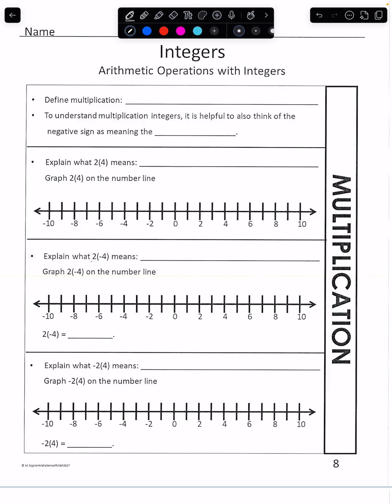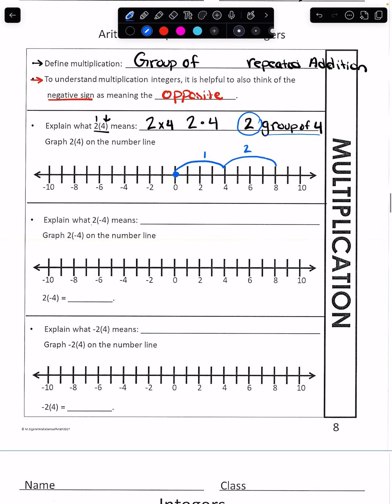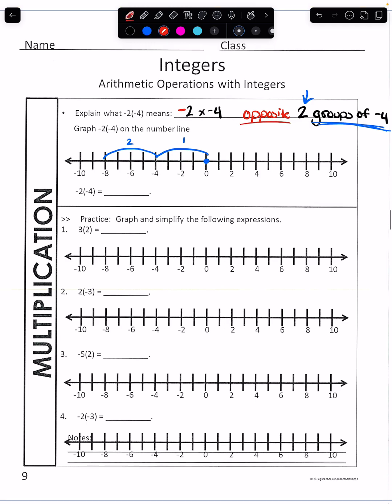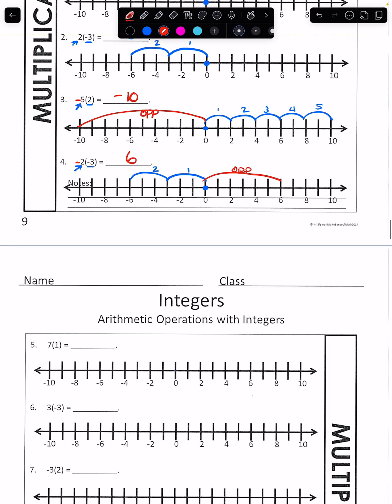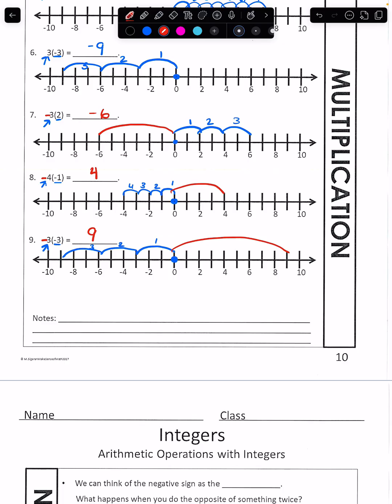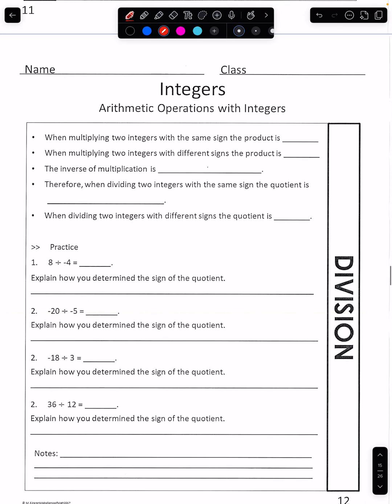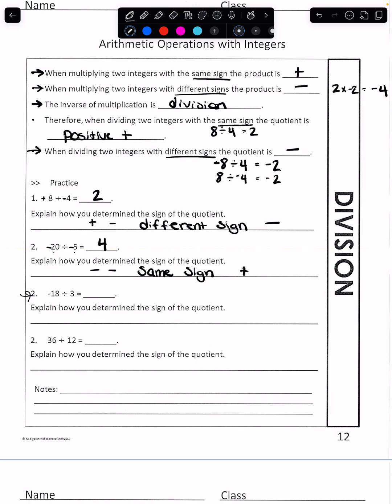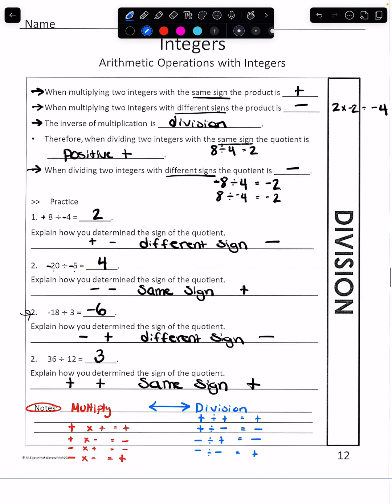Multiplication and Division Notes